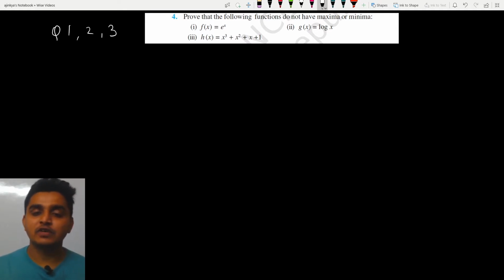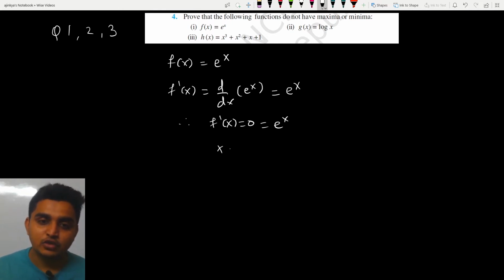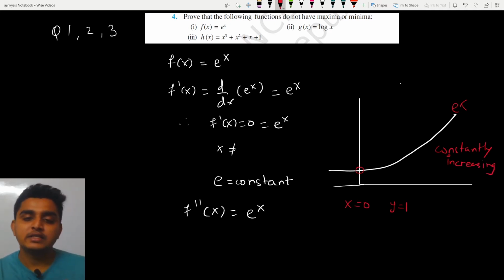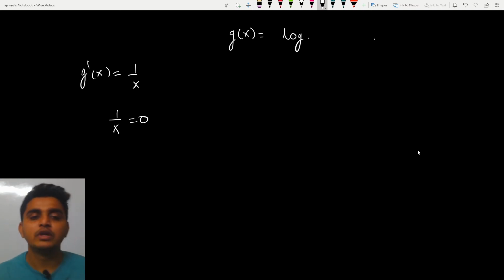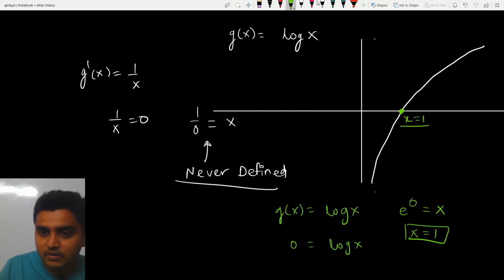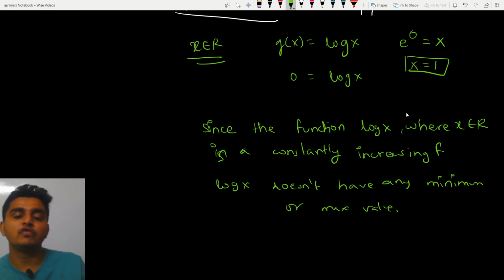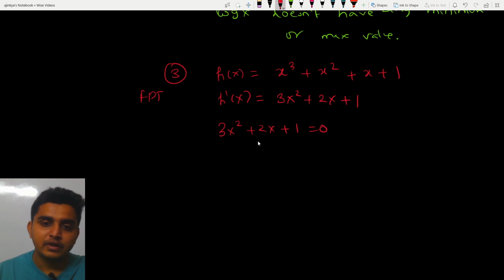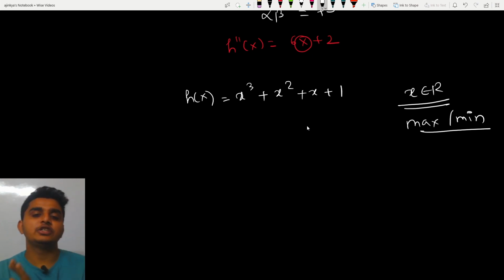NCERT EX 6 5 Q4 Prove No Maxima or Minima